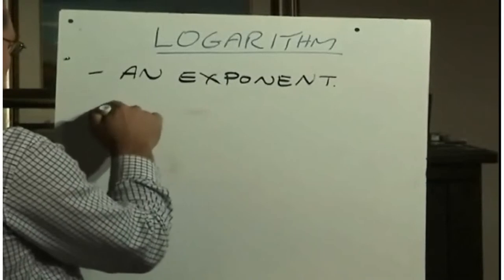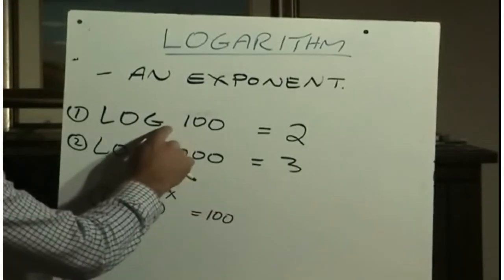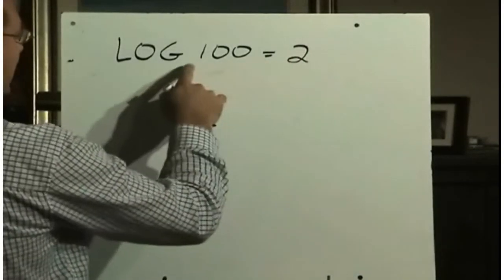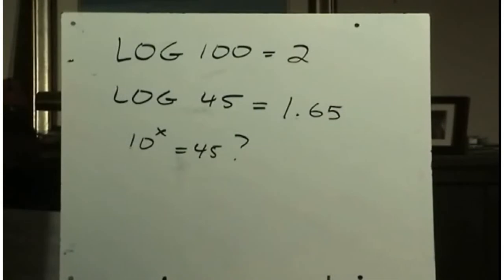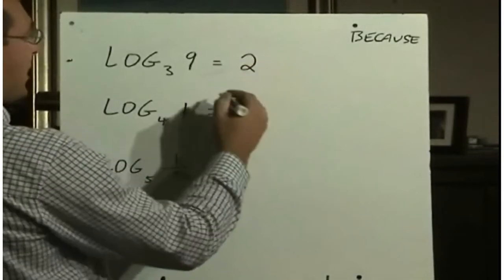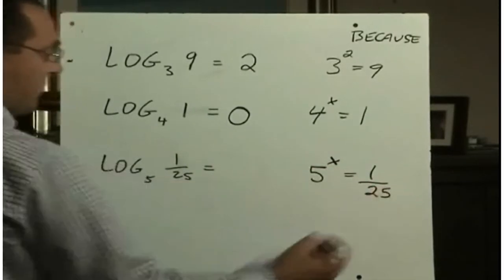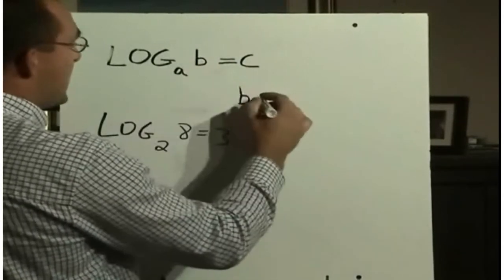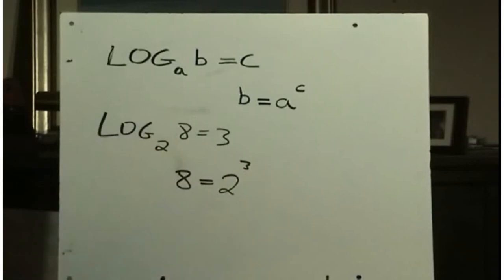Into to Logarithms